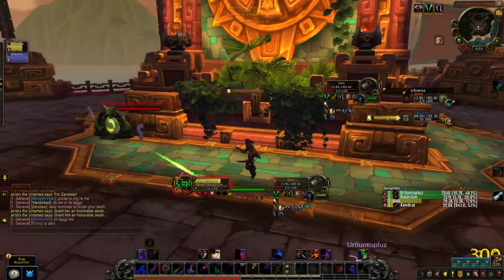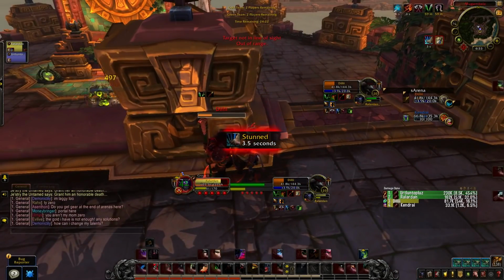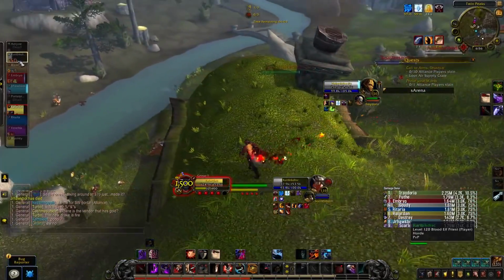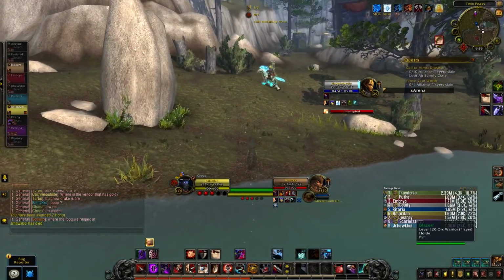BFA How Good Is Rogue At Level 120? (PvP) - World of Warcraft: Battle For Azeroth (BETA)